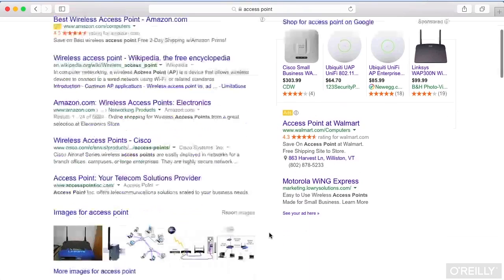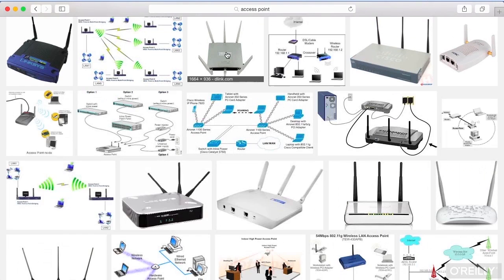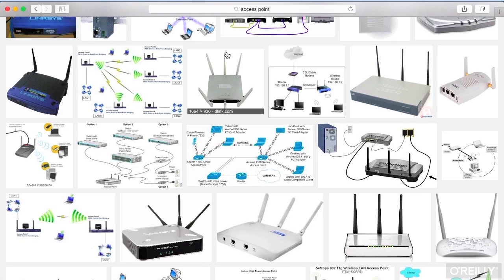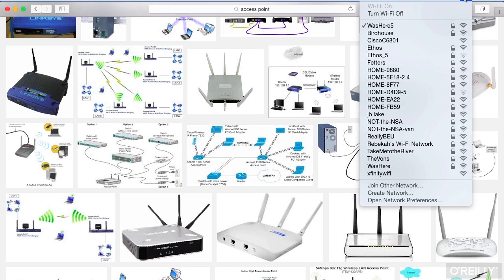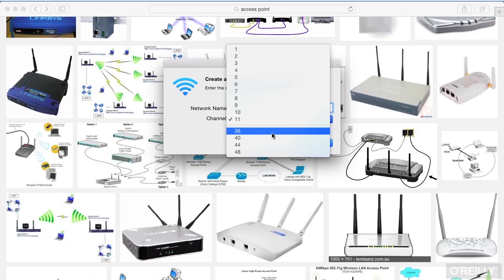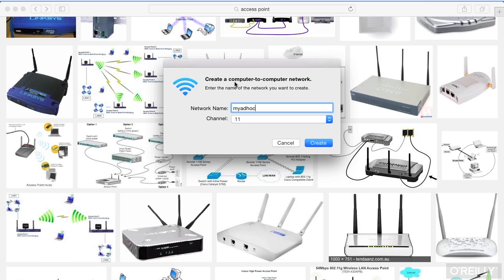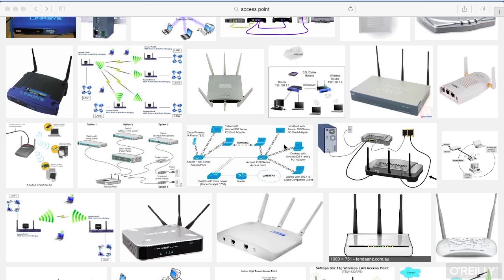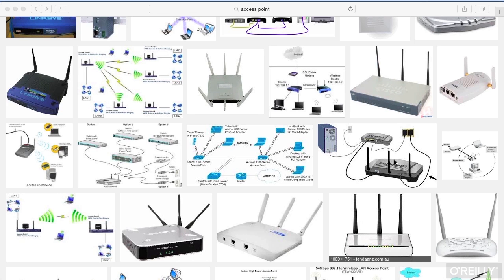Wireless Hacking 08 Ad Hoc Versus Infrastructure Mode